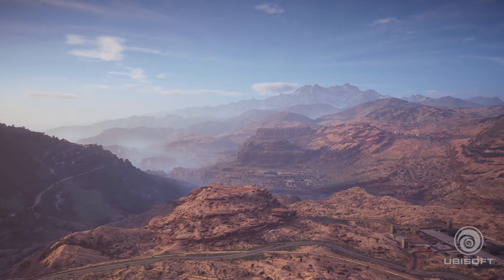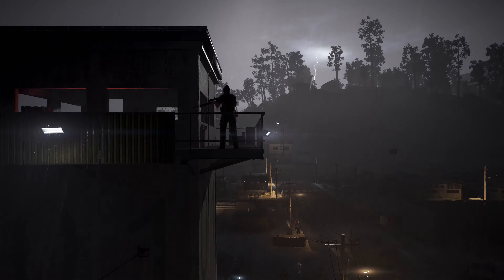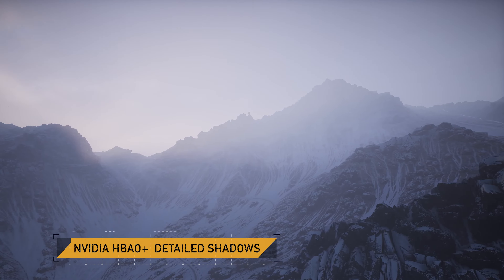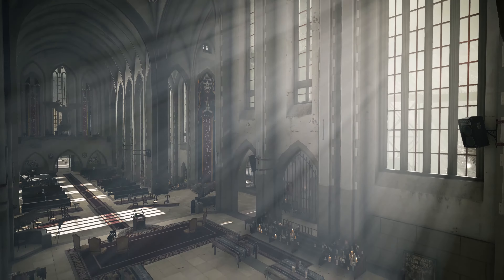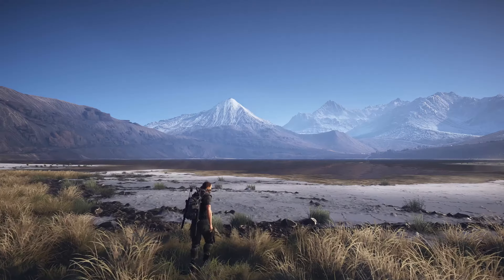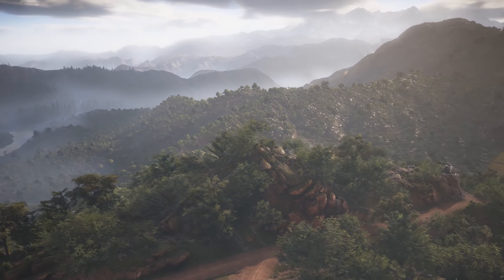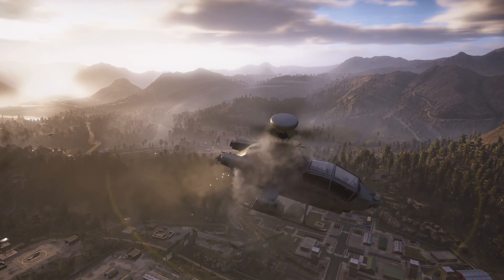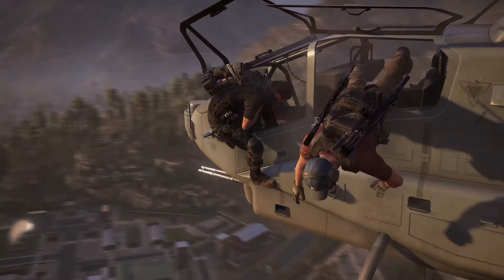Tom Clancy’s Ghost Recon Wildlands:Nvidia GameWorks PC Trailer [HD/60FPS]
Take a look at visual options and tools specific to PC users in Ghost Recon Wildlands.